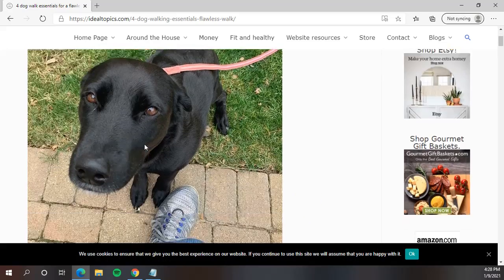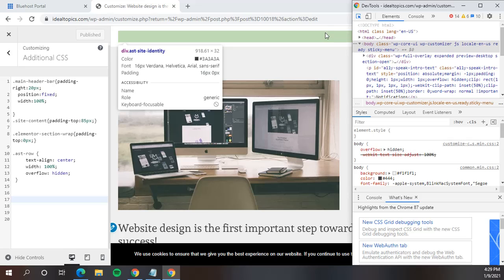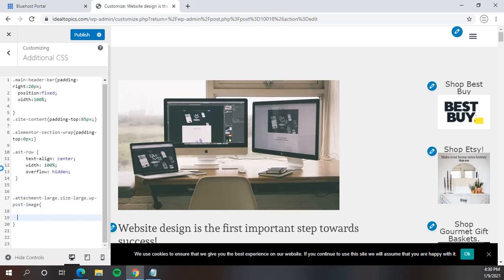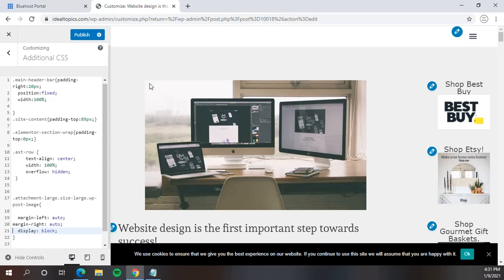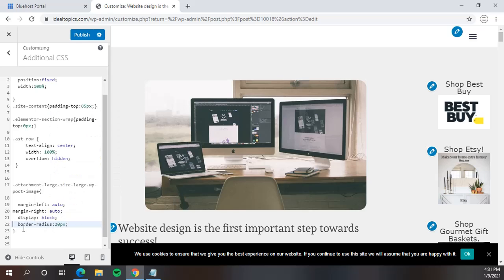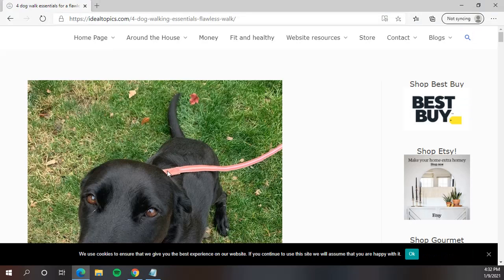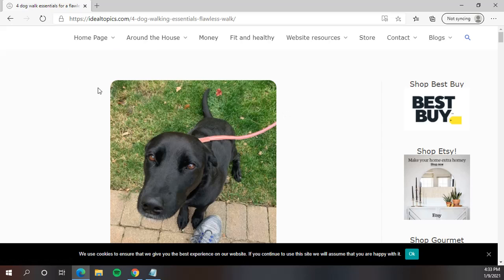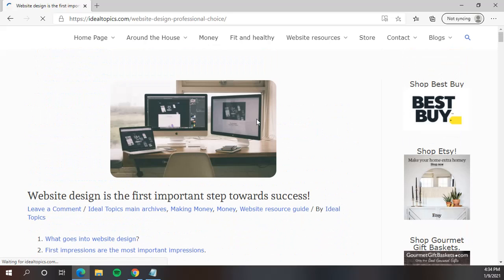How to center and re-size your featured image in WordPress. Absolutely no plug-ins necessary!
In this tutorial we show you how to make your featured image more attractive for your site viewers. By re-sizing and centering your image people will be able to focus clearly and quickly on your content. Use this tutorial to increase views and retain visitors. Without the use of a plug-in your site load times will not be affected near as much as a plug-in would slow down your loads. Let's get people focused on your content now.